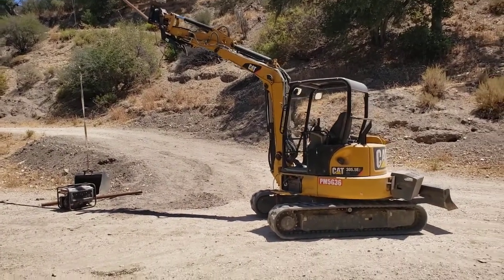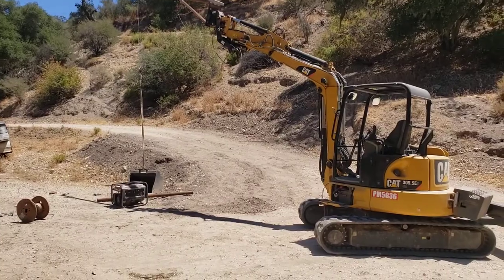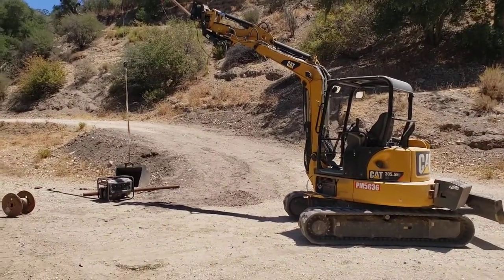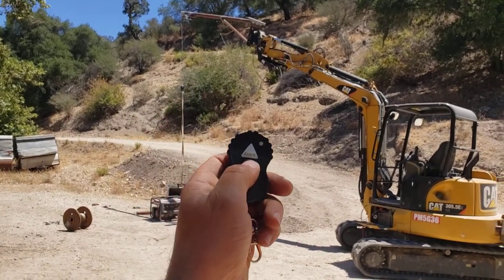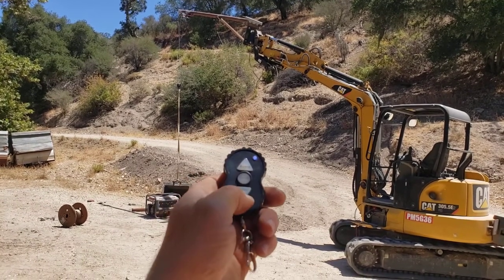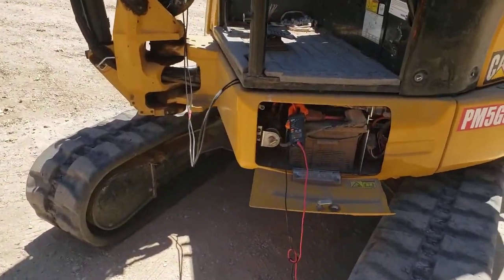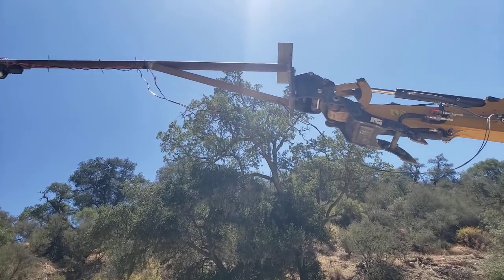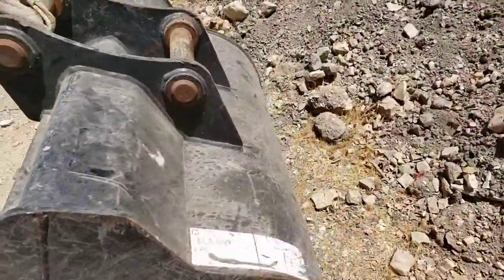Home made mini excavator jib boom crane with winch